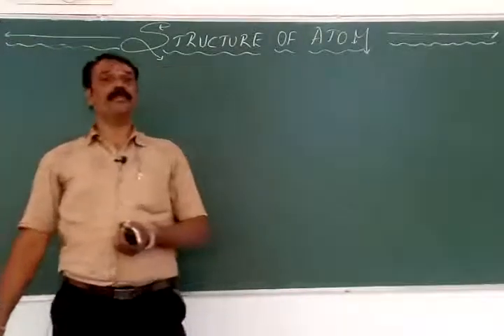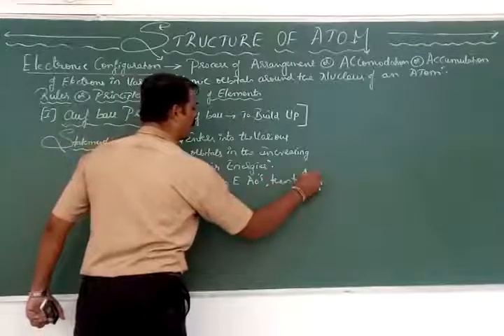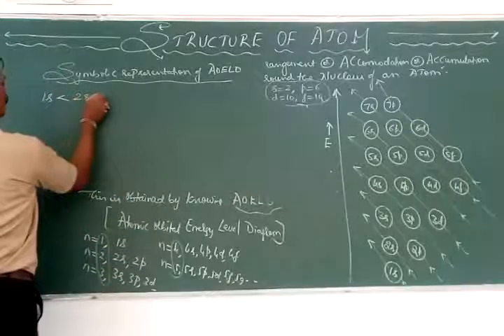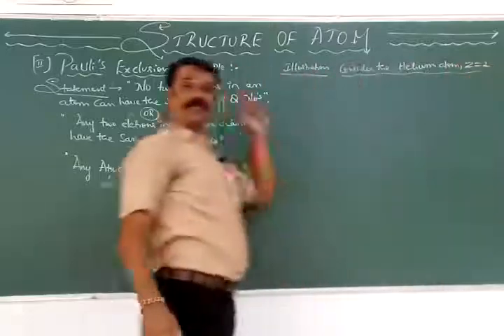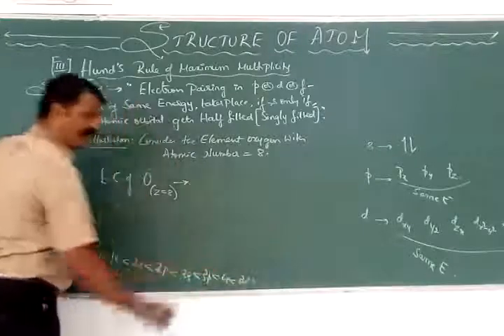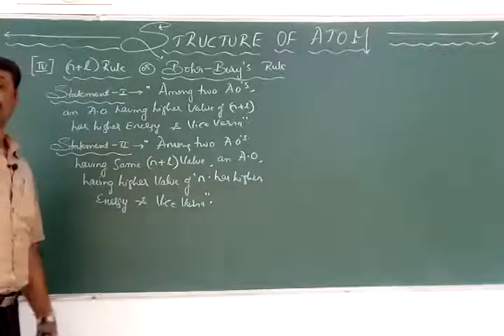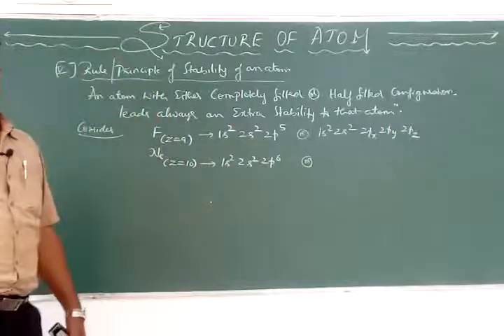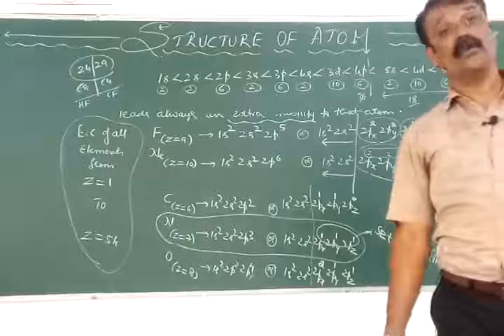Structure of Atom. Session - 11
First PUC Theory. Session - 11